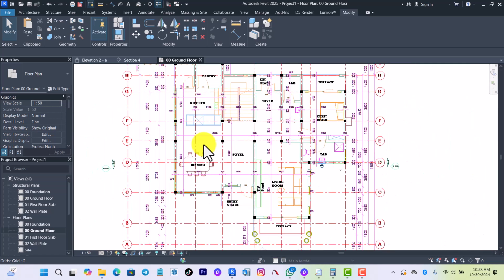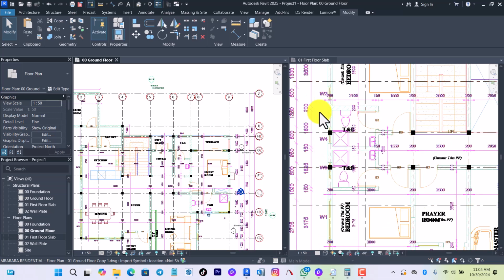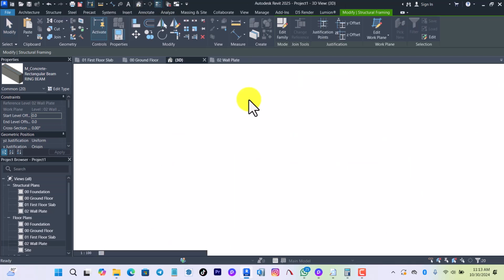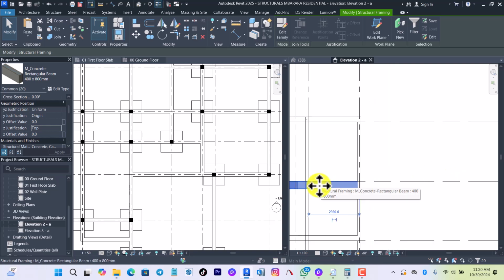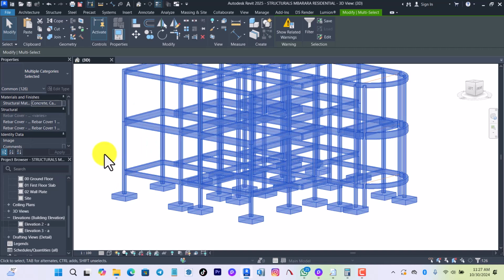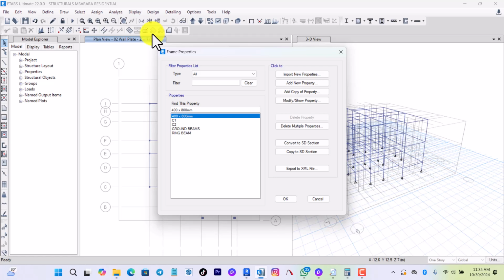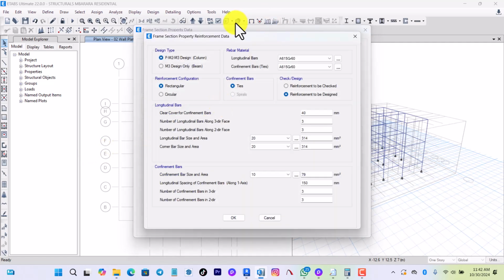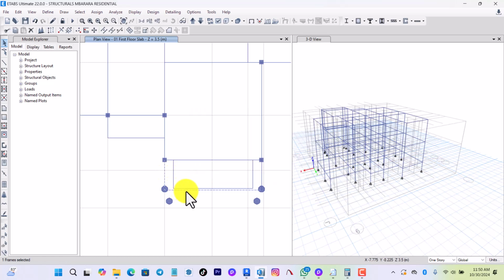STRUCTURAL DESIGN OF A G+1 USING REVIT & ETABS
In this video, you will learn how to create a structural layout from dwg files in Revit, create an analytical model in Revit, export it to Etabs, analyze and design in ETabs, then export to Revit to do the final detailing and documentation.